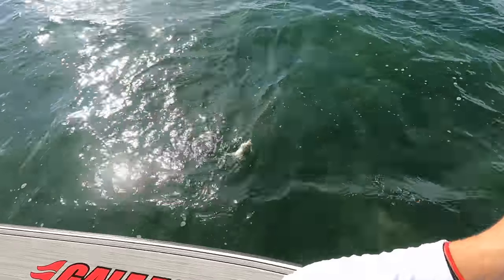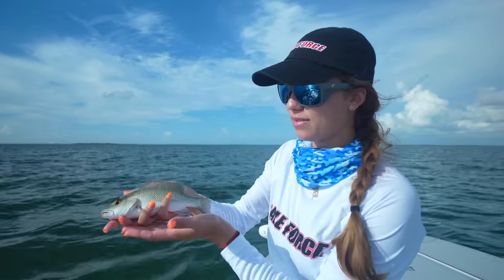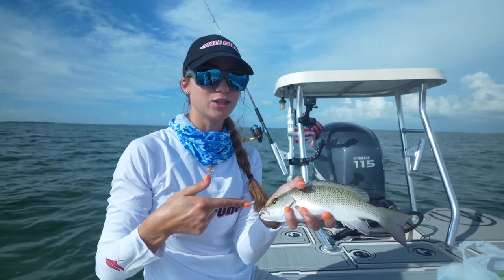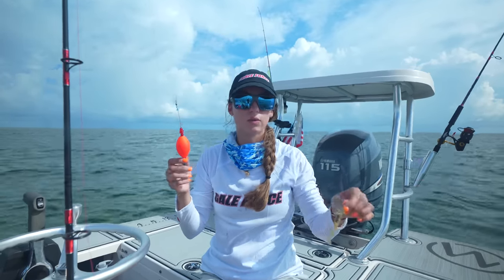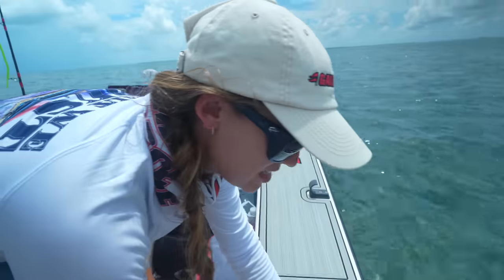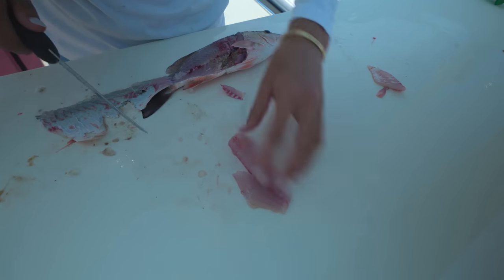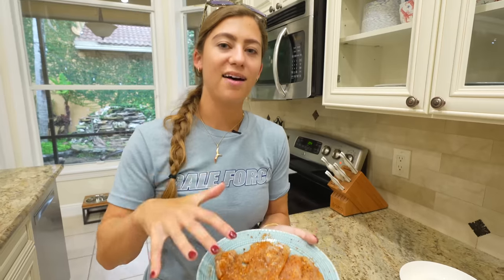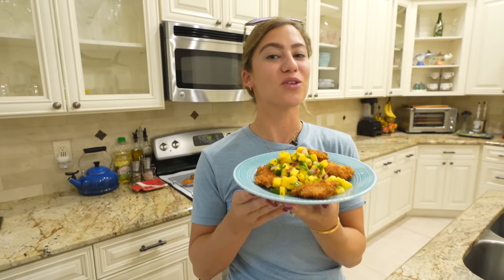Mangrove Snapper with Mango Salsa Fish Recipe - How To Catch Clean Cook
Join us as we fish the grass flats in the Florida Keys for snappers, jacks and more! Watch to learn the rig we use, how we fillet and cook our fresh fish!

RECIPE

🥭Mango Salsa🥭
2 - 3 Ripe Mangoes, diced
1 Medium Red Bell Pepper, chopped
1/3 Cup Red Onion, chopped
1/4 Cup Packed Cilantro, chopped
1-2 Jalapeño Peppers, seeded and minced
1 Juicy Lime

Prep:
In a mixing bowl, combine mangoes, bell pepper, red onion, cilantro and jalapeño. Drizzle with lime juice and season with salt to taste. Mix well and let sit!

🐠FISH🐠
Snapper fillets or fish of your choice
Cajun Seasoning
Flour
Egg
Panko Bread Crumbs
Olive oil or oil of choice for pan

Prep:
1. Heavily season fish fillets with Cajun seasoning.
2. Create three bowls. Add enough flour to the first bowl to coat fillets. In a second bowl, beat eggs. In the third bowl, add Panko bread crumbs.
3. Toss fillets in flour, egg then Panko (in that order)!

Cook:
Heat about 1/8 inch of oil in a pan over medium high heat. Cook for 1 to 2 minutes per side until the fish is flakey and have browned nicely.

Serve fish on colorful plate with a heaping spoonful of mango salsa!